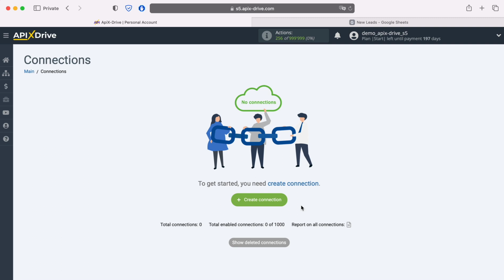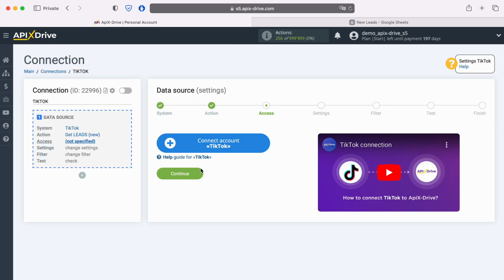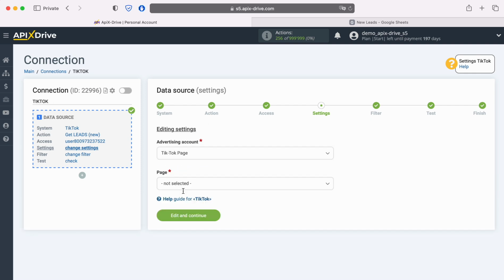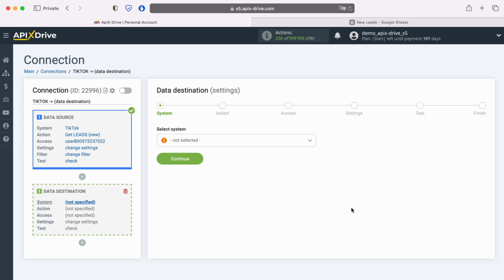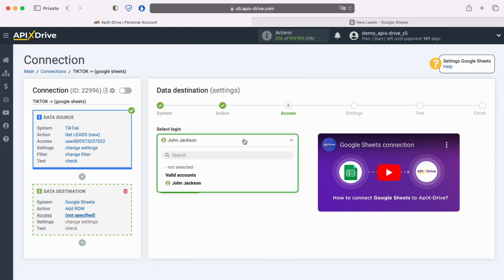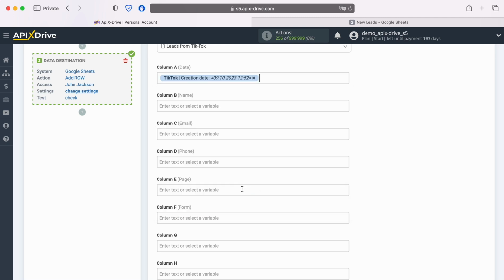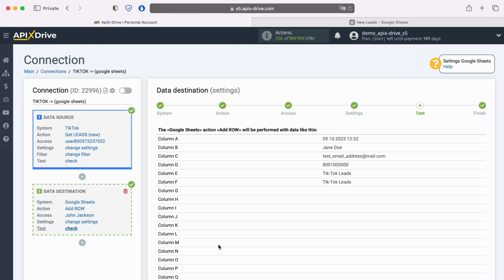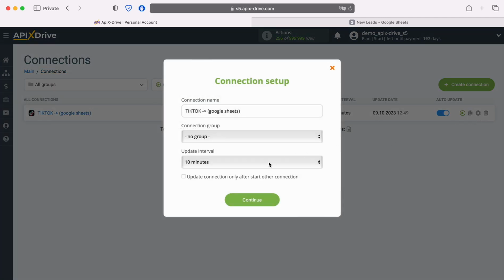TikTok and Google Sheets Integration | How to Get Leads from TikTok to Google Sheets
How to Get Leads from TikTok to Google Sheets? Integrate TikTok and Google Sheets with ApiX-Drive

In this video tutorial, we will learn:
✓ How to connect TikTok and Google Sheets
✓ How to Add Row from TikTok to Google Sheets

【Video Navigation】
0:00 - Introduction
0:33 - Setting up TikTok as a Data Source
2:22 - Setting up Google Sheets as a Data Receiver
5:17 - Setting up auto-update

➤  Steps to connect TikTok and Google Sheets
1. Link your TikTok and Google Sheets account with ApiX-Drive
2. Select TikTok as your data source App and 'Get Leads (New)' as your action
3. Select Google Sheets as your data receiver App and 'Add Row' as your action
4. Map TikTok fields to relevant fields in Google Sheets
5. Turn your integration on auto-update.